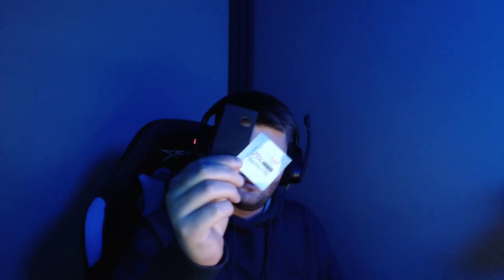G PRO WIRELESS MOUSE SKATES REVIEW - COREPADZ vs HOTLINE GAMES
I bought the hotline games and corepadz mouse skates to see which I like better. I think the hotlines are faster but the corepadz have more control, the corepadz also come a week faster, but the hotline games come with more tools to clean the sticky residue off the mouse. If you want to see more reviews let me know, i'll answer any questions in the comments, peace.